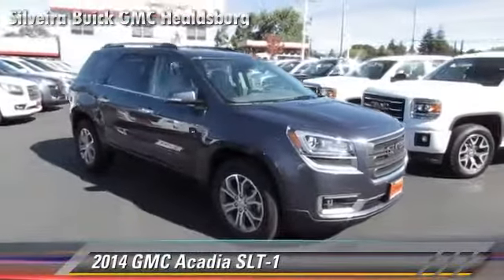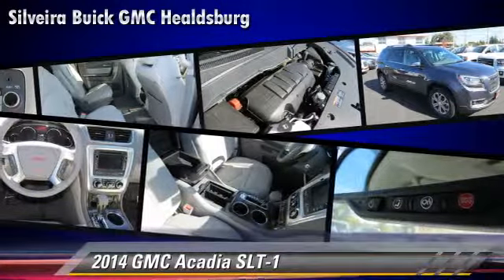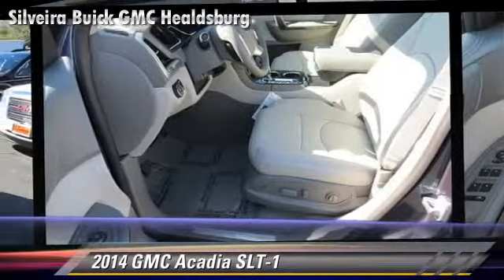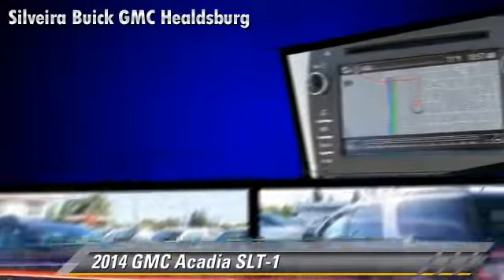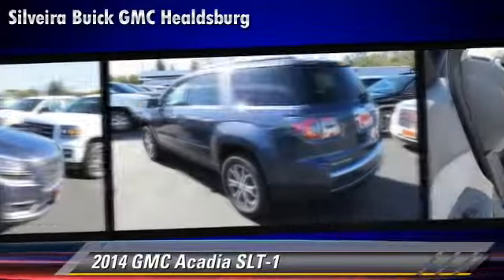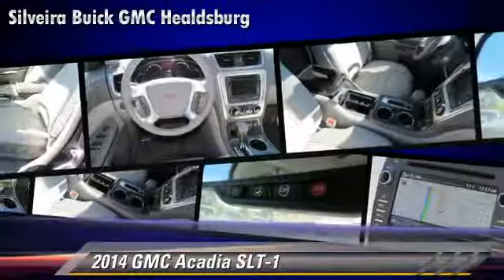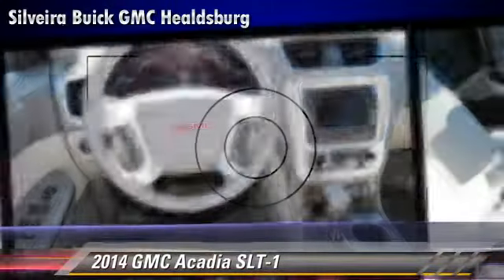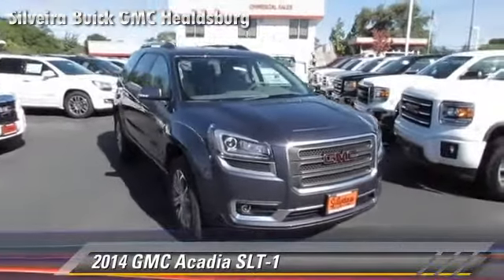Silveira Buick GMC Healdsburg, Healdsburg CA 95448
[DFIN:3:2814668:I:2811:33356DC7:a16452b1e6e00eaf59618ec2813fdf84]